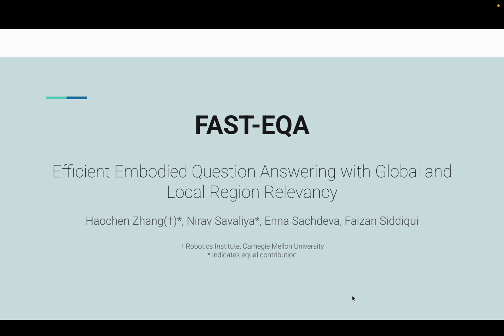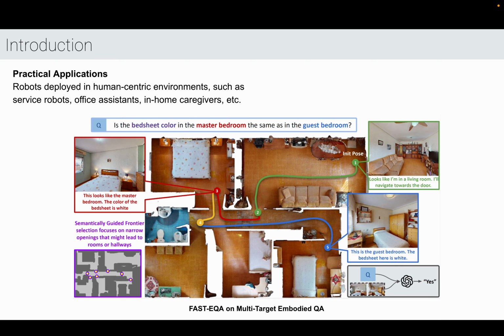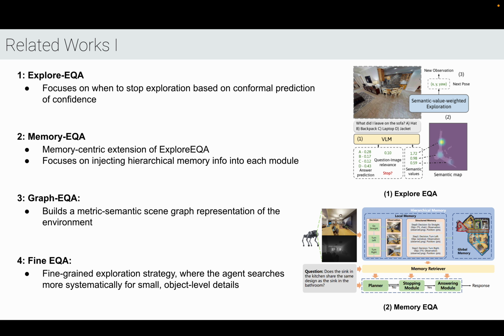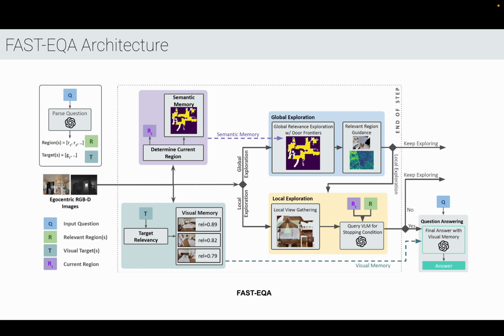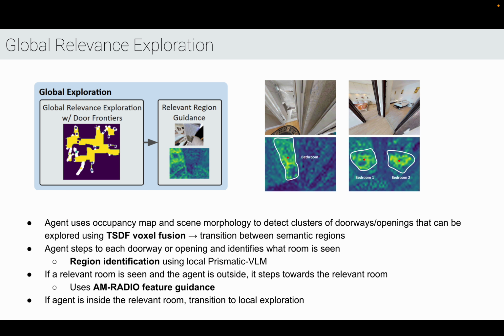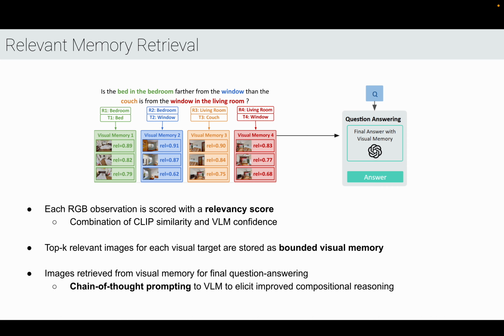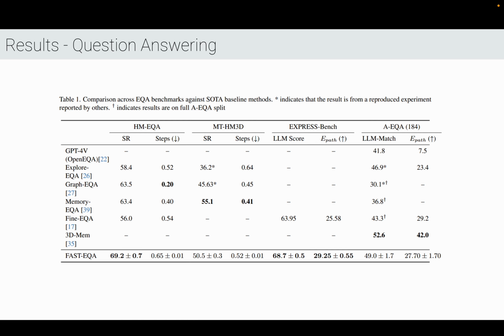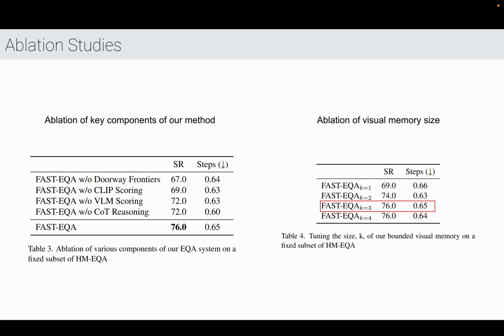FAST-EQA: Efficient Embodied Question Answering with Global and Local Region Relevancy (WACV 2026)